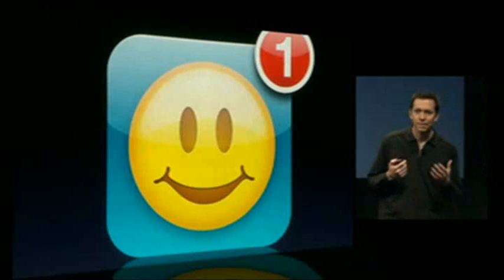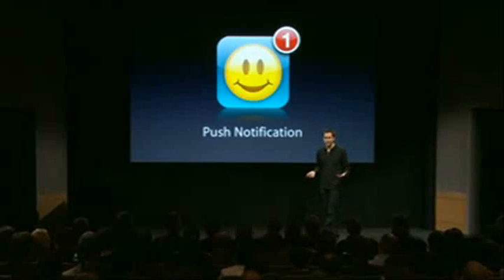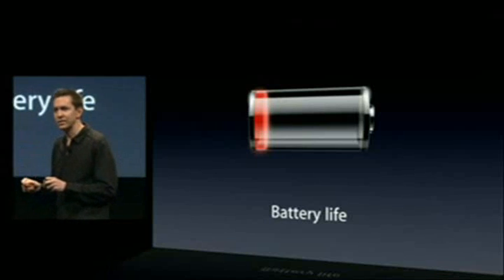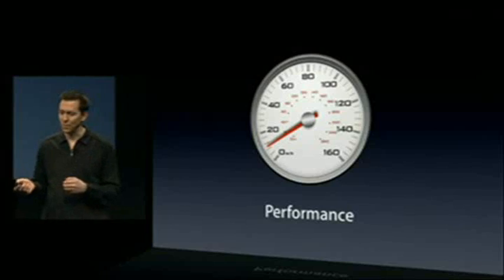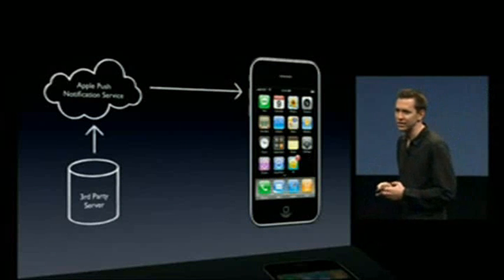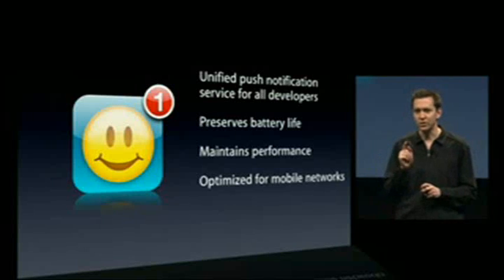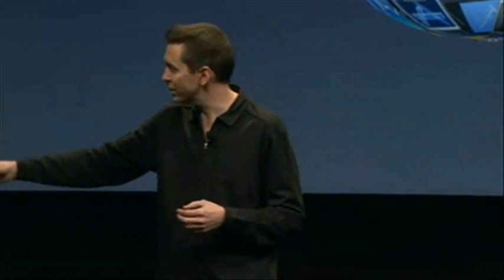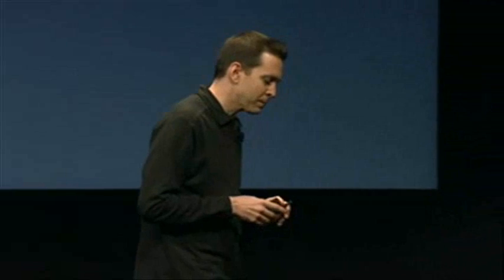iPhone OS 3.0 Software Keynote Part 4/12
iPhone OS 3 0 Software Keynote Part 4

If you want a Lockerz invite, message me your email.